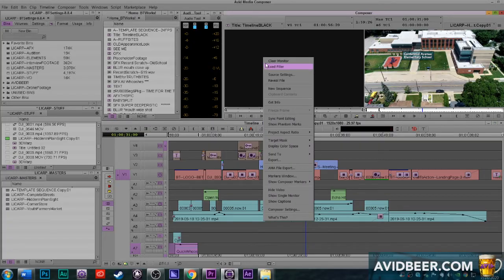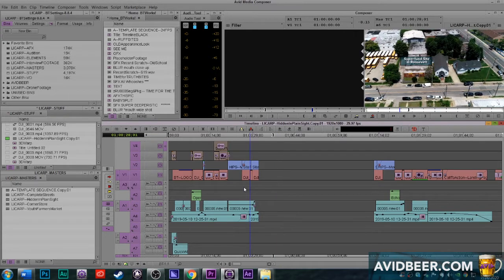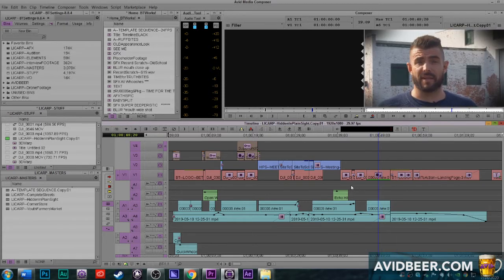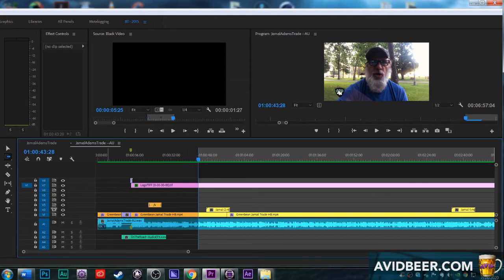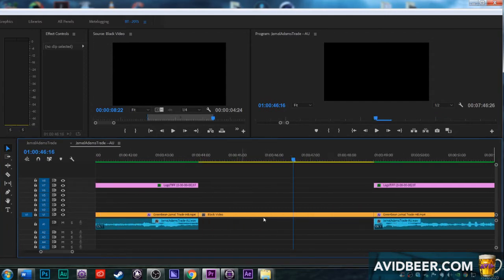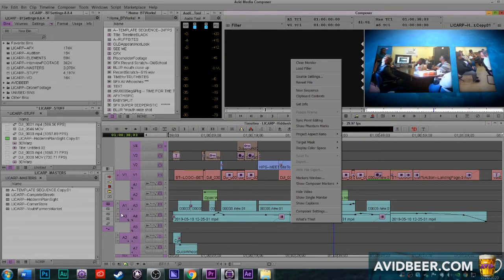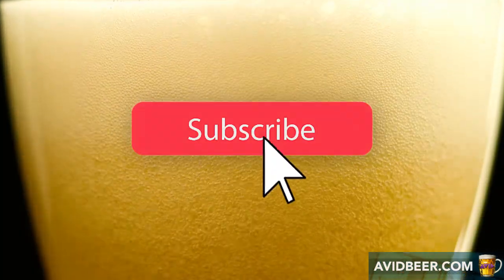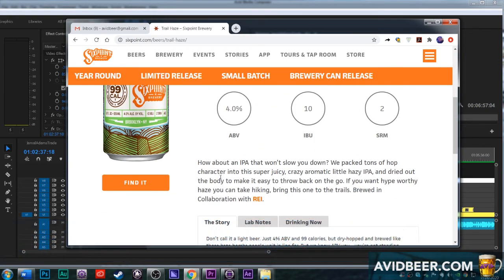Avid vs Premiere -- Load Filler